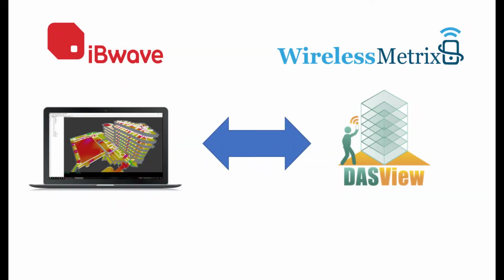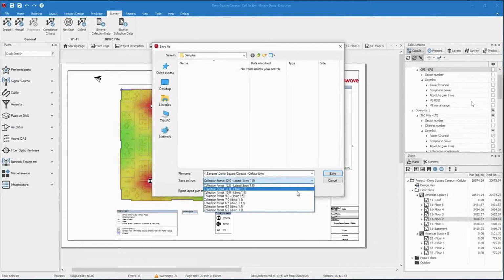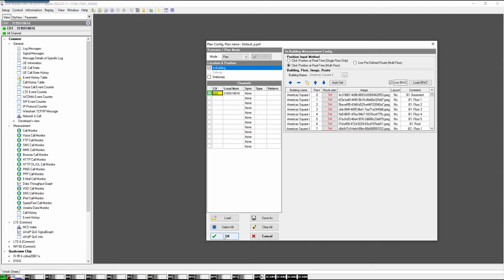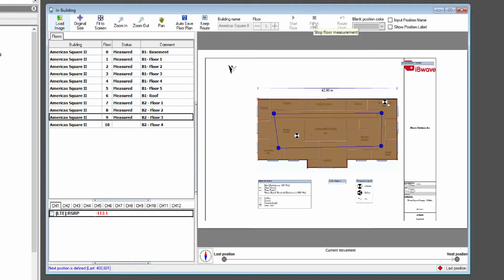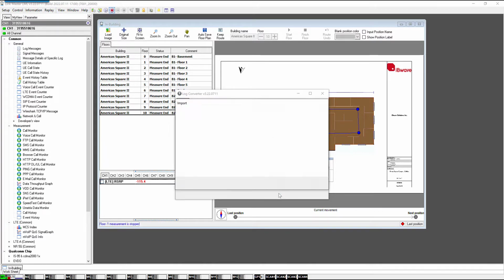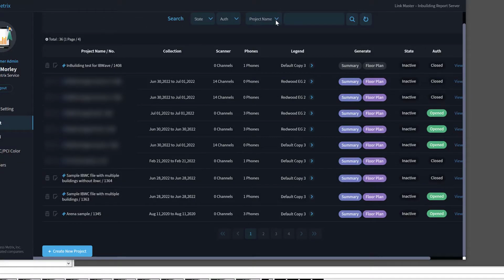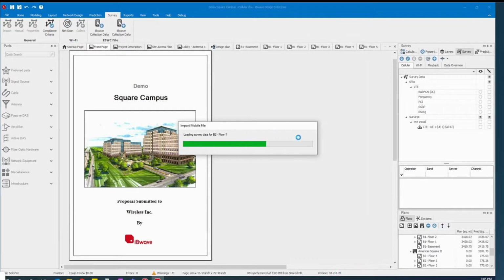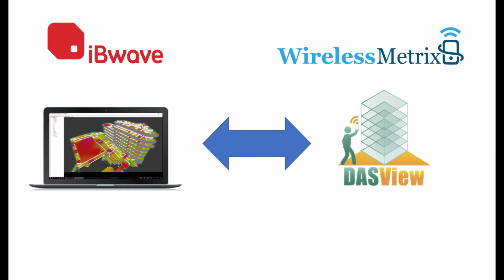Integration of .ibwc file in Link Master DASView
A tutorial on how to create your .ibwc file in IBWave and use it in Link Master LML.  DASView will then process the data and give you the ability to export your survey data back into IBWave.